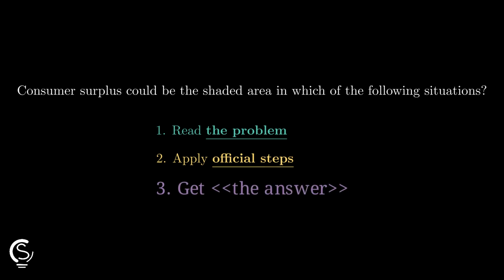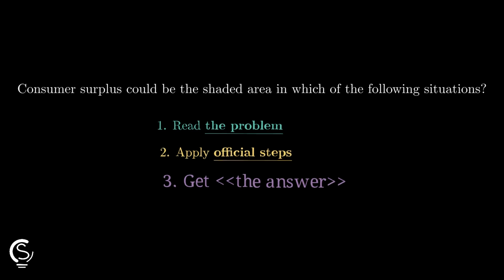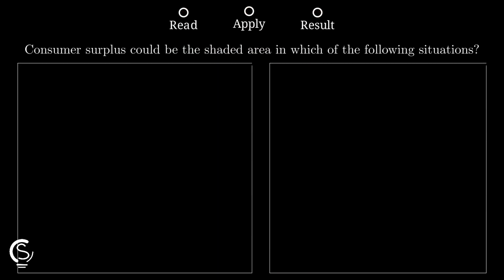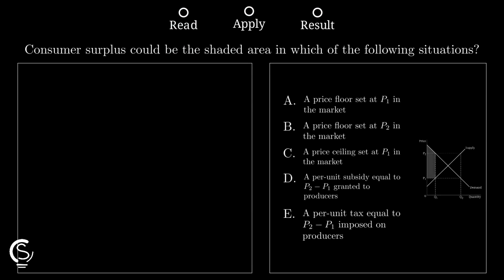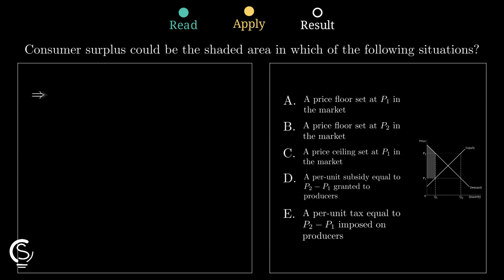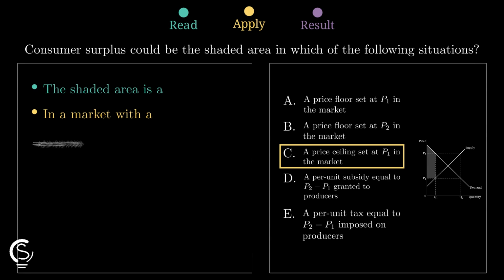2023 AP Micro MCQ Question 9 - Consumer Surplus and Price Ceilings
Detailed step-by-step solution for the 2023 AP Microeconomics MCQ Question 9 focusing on Consumer Surplus and Price Ceilings. This video breaks down how government interventions like price floors and ceilings affect market welfare and the graphical representation of surplus. In this problem, we determine which situation results in a specific shaded area representing consumer surplus. The question asks: Consumer surplus could be the shaded area in which of the following situations? Options include price floors, price ceilings, per-unit subsidies, and per-unit taxes. We analyze the demand curve, quantity traded (Q1), and the price paid (P1) to identify the correct economic scenario. Want more AP practice?